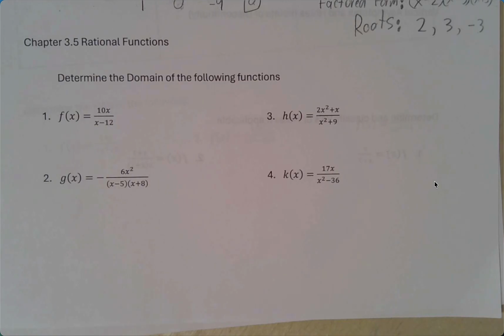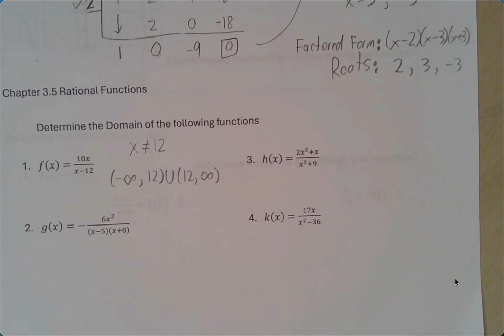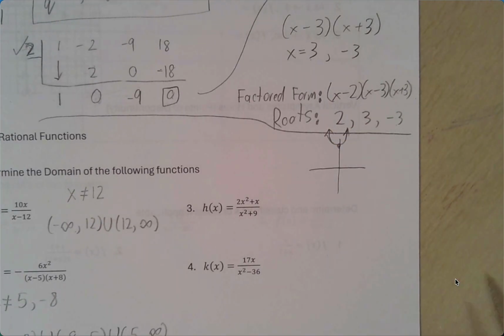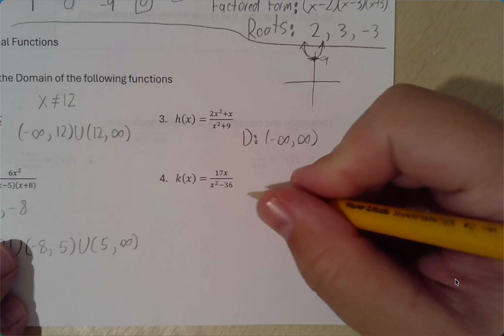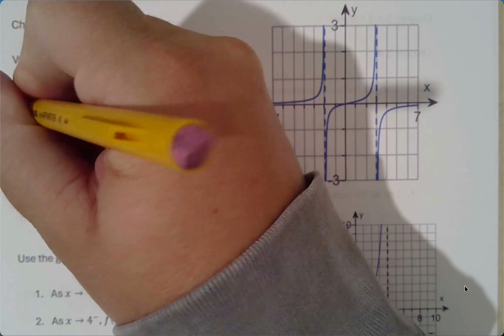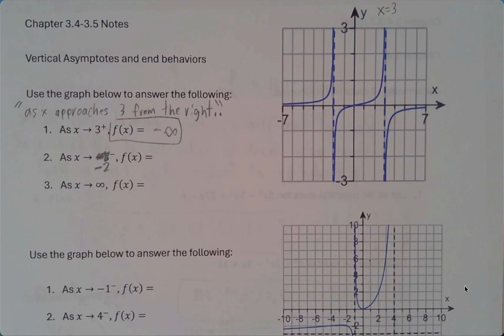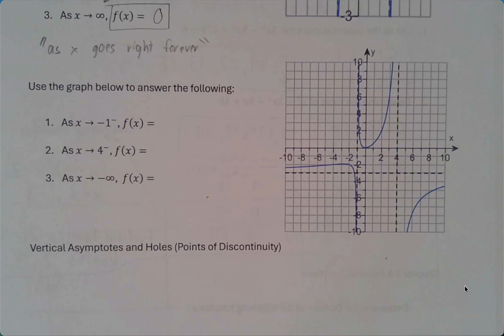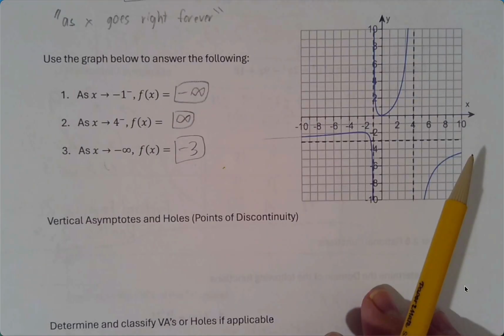MATH1213 Module 6 Chapter 3.5 Part 1